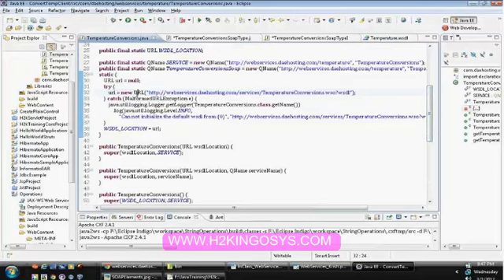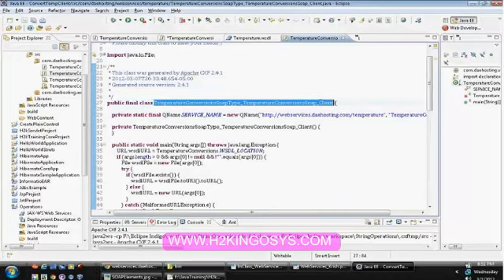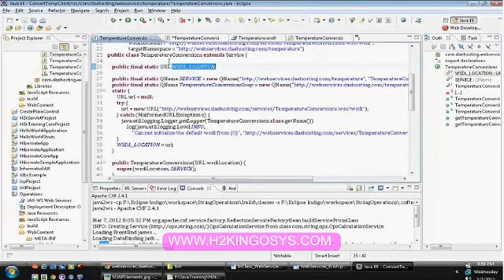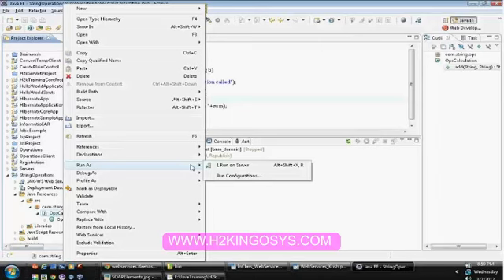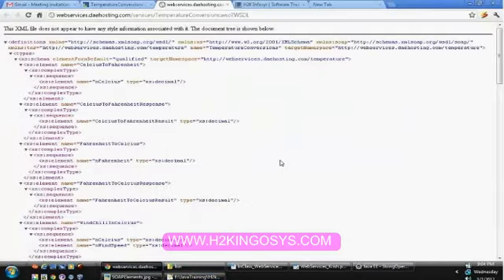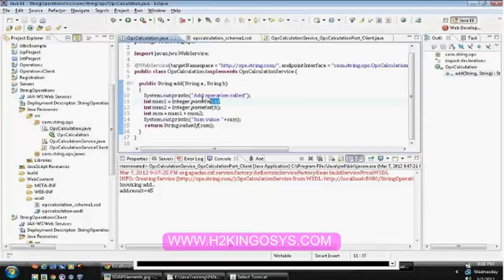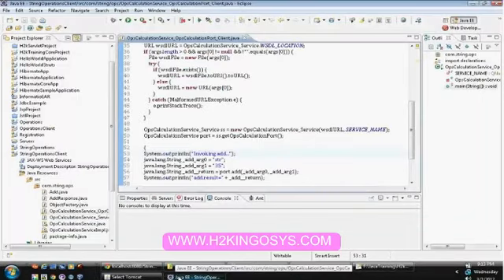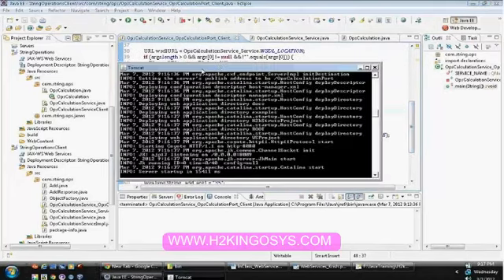Java Web Service Tutorial | Java Course Online For Beginners | H2k Infosys | Free Demo